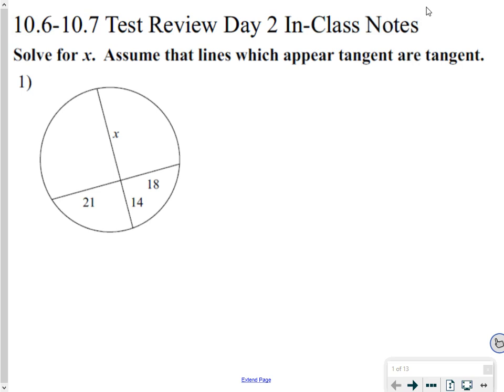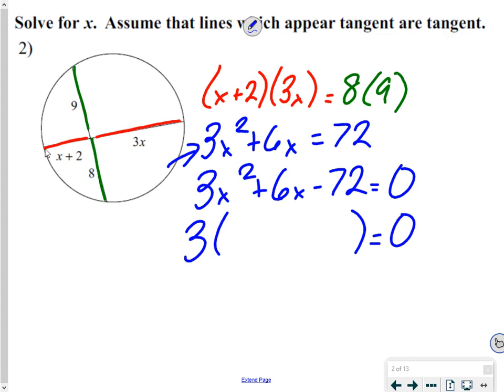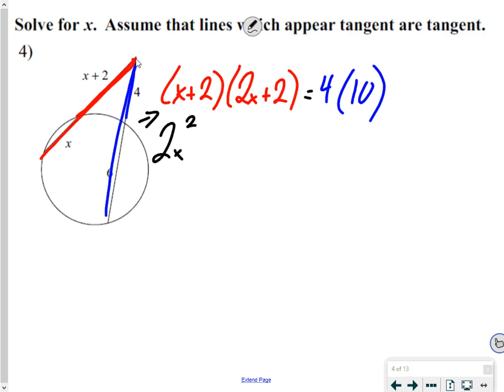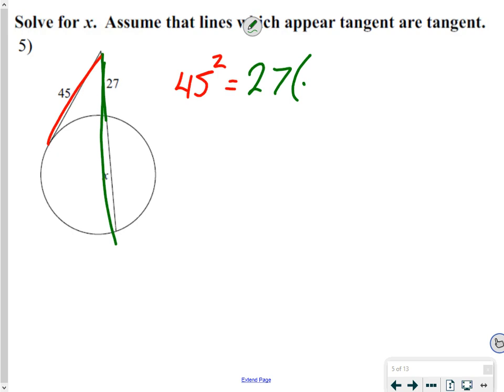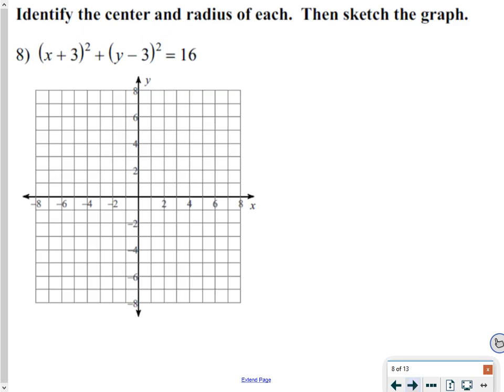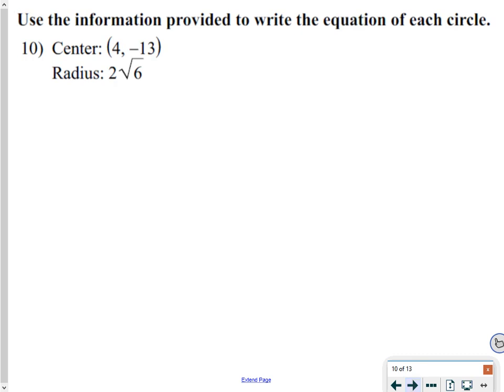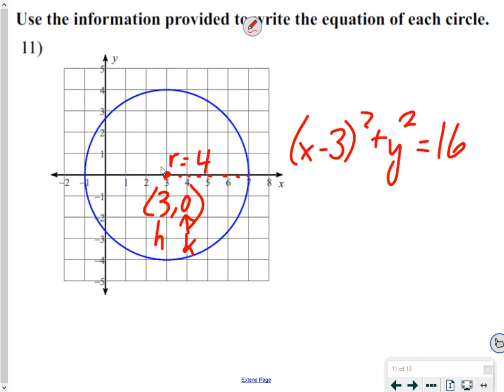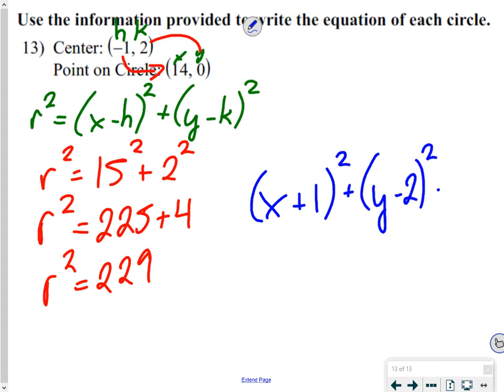Circles - Geometry - Chords, Secants, Tangents, and Equations of Circles Review Day 2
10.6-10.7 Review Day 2